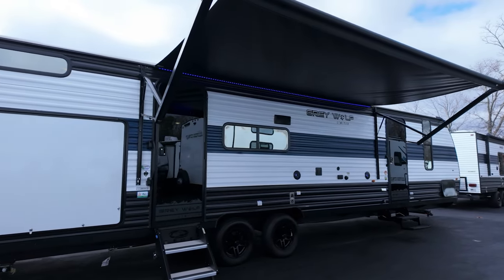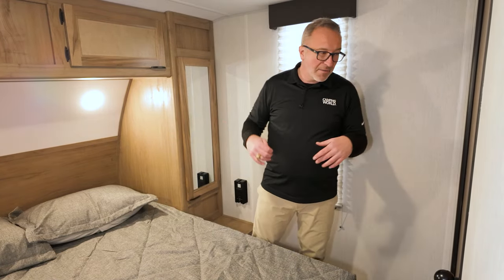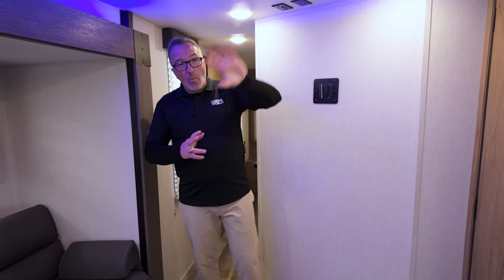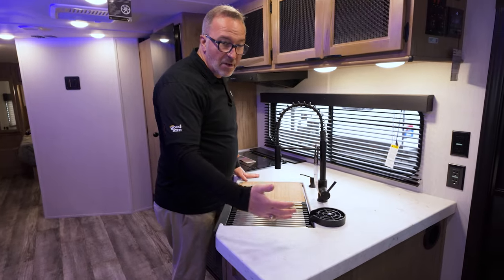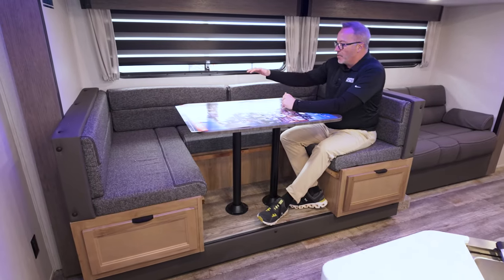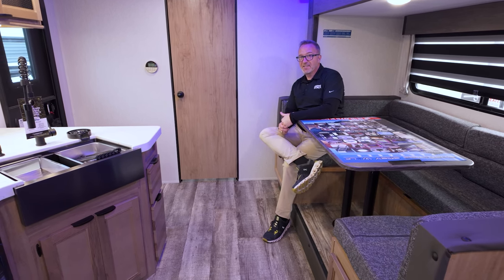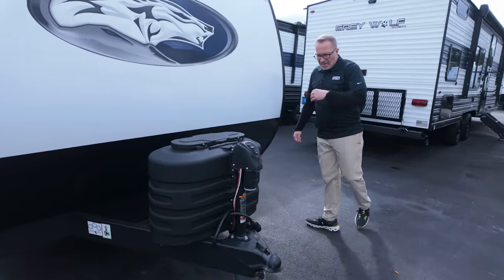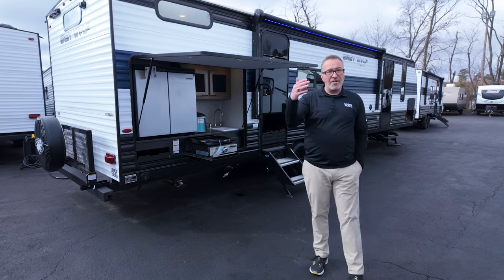My Momma's Favorite RV! 2024 Cherokee Grey Wolf 29TE | RV Review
When it comes to the 2024 Forest River Grey Wolf 29TE, what better way to show its versatility than through the lens of grandparents and grandkids? Chris walks us through his parent’s favorite travel trailer, highlighting features in the bedroom, living and dining space, and the bunkhouse, conveniently located at the opposite end of the primary bedroom. This travel trailer is full of conveniences: a passthrough bathroom with access to the primary bedroom, a tankless water heater, an integrated speaker system, a second rear entrance, and an outdoor bar and kitchen. Don’t miss the panoramic windows, too. This gets the grandparents’ seal of approval, and ours too.

Timestamps:
00:00 Introduction: 2024 Forest River Cherokee Grey Wolf 29TE
00:31 2024 Forest River Cherokee Grey Wolf 29TE Specs
01:10 Primary Bedroom
02:26 Bathroom
04:00 Kitchen and Living Area
09:06 Bunk Rooms
10:46 Exterior Features